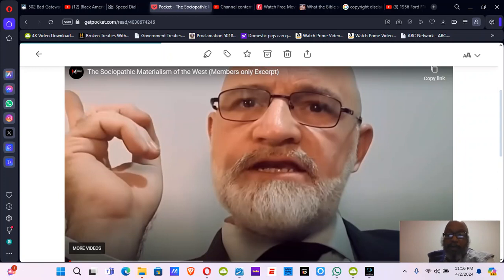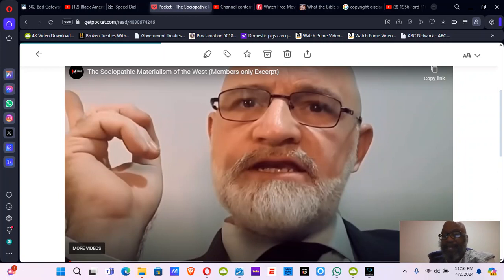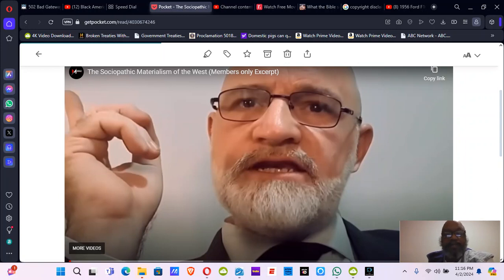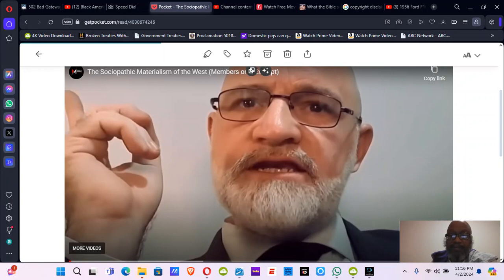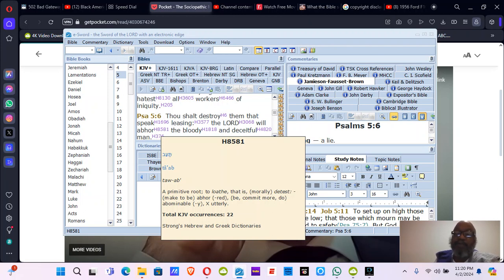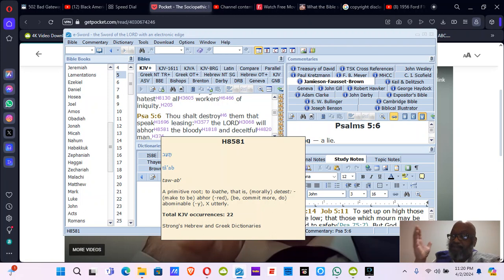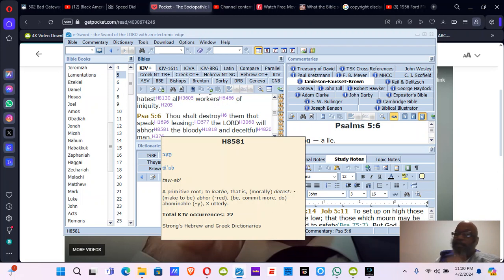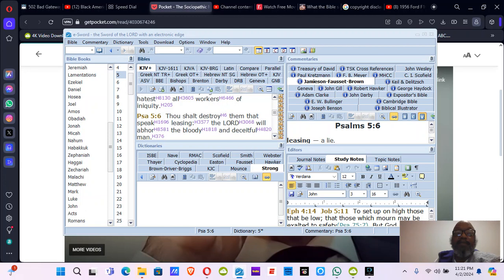The Avarice Of The West Lead To Much Violence And Oppression